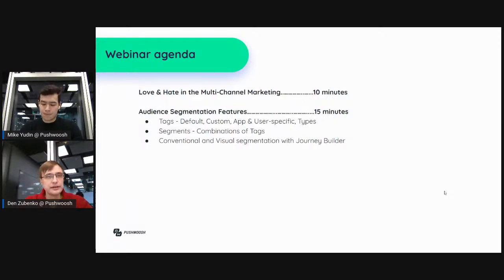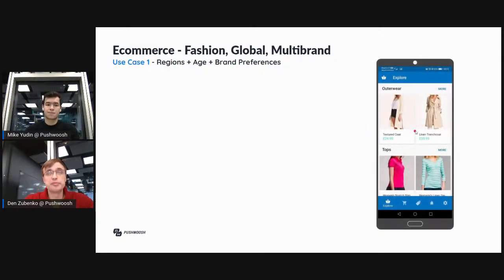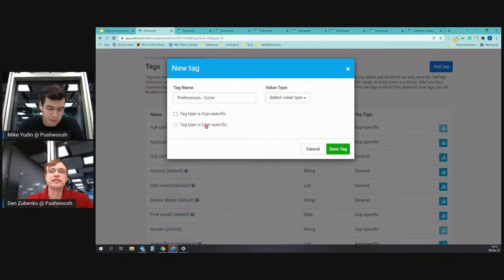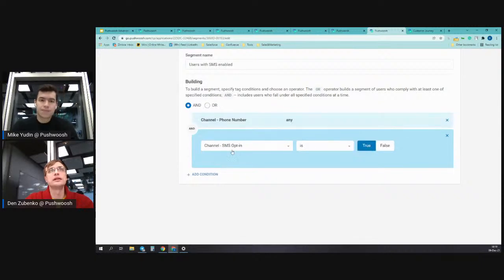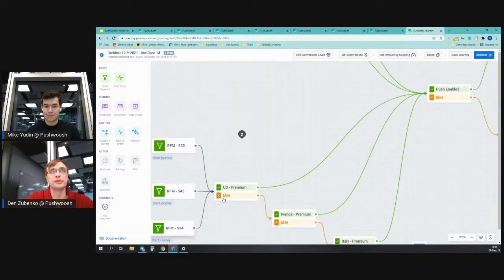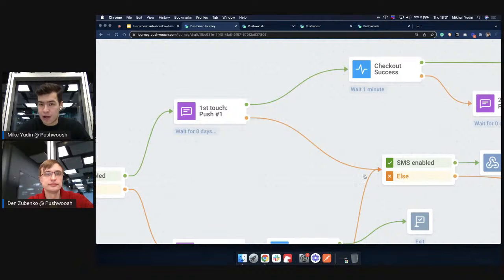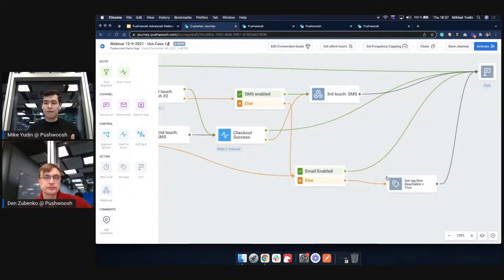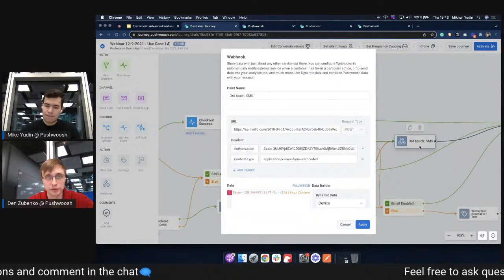Pushwoosh Advanced: Become a High Achiever with Segmentation and Cross-Channel Campaigns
Have you made the most of Pushwoosh for your business? Are you only considering Pushwoosh solutions for your marketing needs? Join our training session to discover how you can level up your marketing communications with the advanced capacities of the Pushwoosh platform.

We will cover:

►Audience segmentation features
You’ll see various scenarios of how you can tag and segment your audience like a pro. You’ll get equipped with Segment Splitters and Event Triggers in Pushwoosh Customer Journey builder to target your communications as precisely as ever.

►Cross-channel communications
You will get a clear overview of how to develop a truly cross-channel messaging strategy combining push notifications, in-app messages, and emails. You’ll get familiar with Webhooks — the newest feature in Pushwoosh which helps you reach your audience via even more channels, including SMS and WhatsApp.

💡 Other useful resources for you:
Customer Segmentation ►